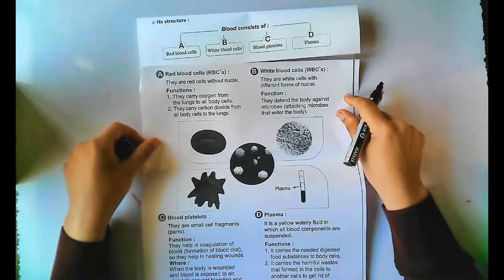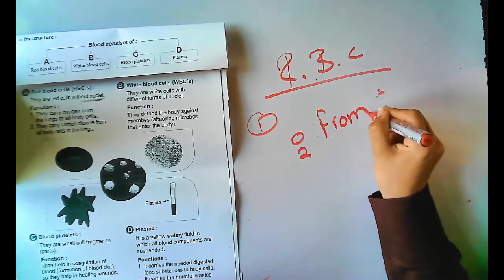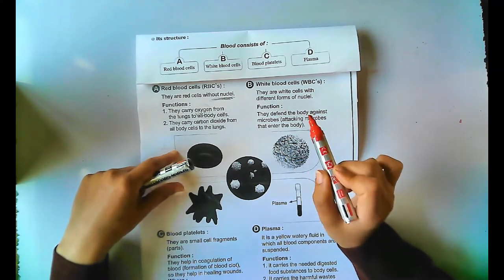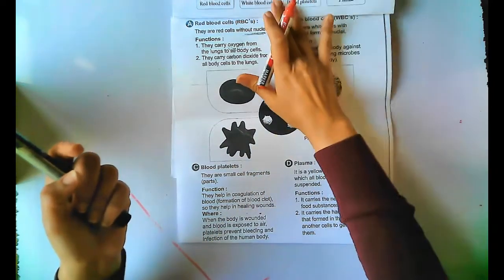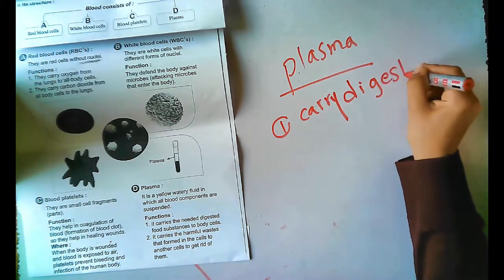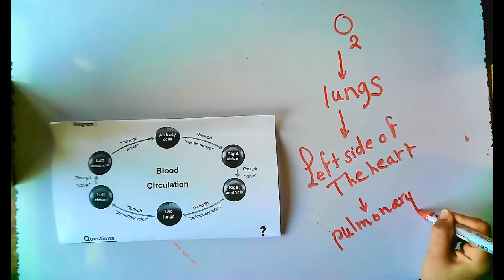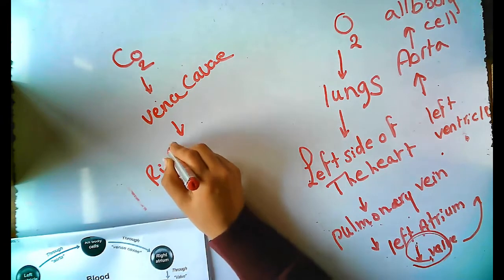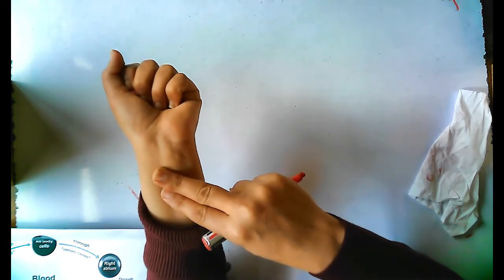Science - Junior 5 - Circulatory System - U2L1 - Part2